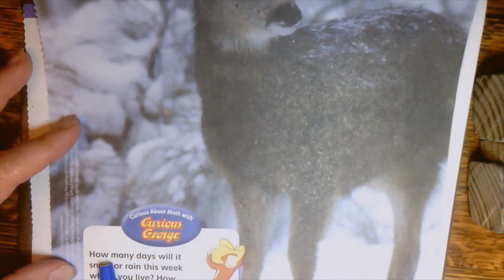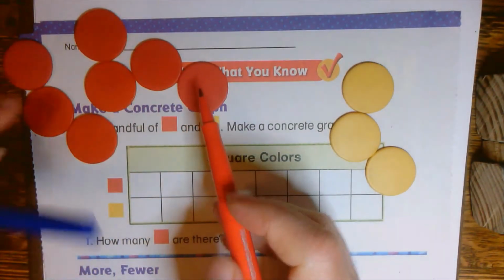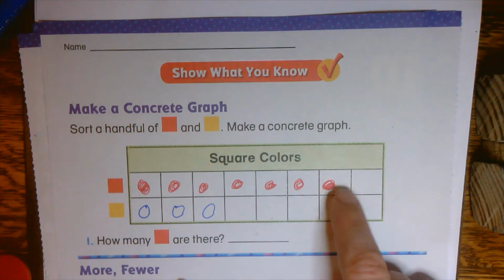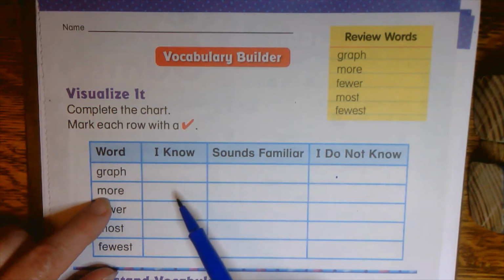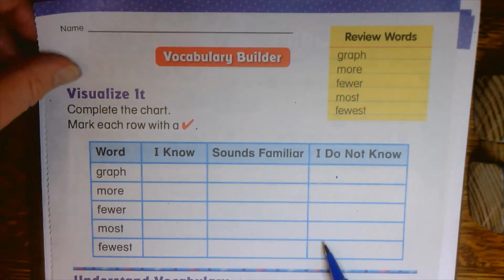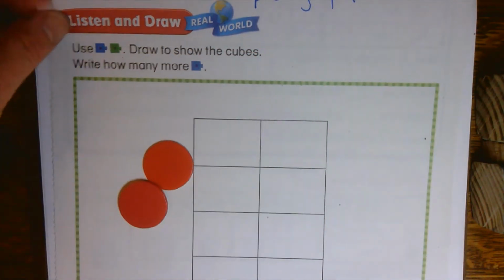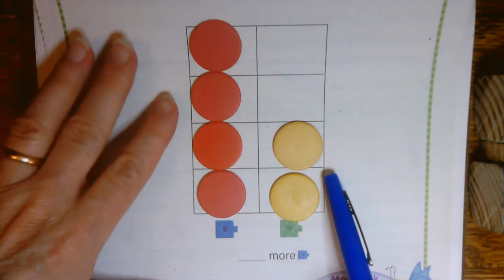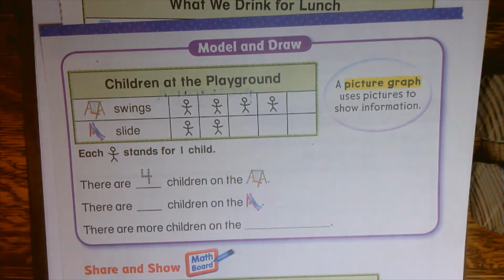Monday, April 13 First Grade Math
Remember to send a picture of the fourth page of lesson 10.1.